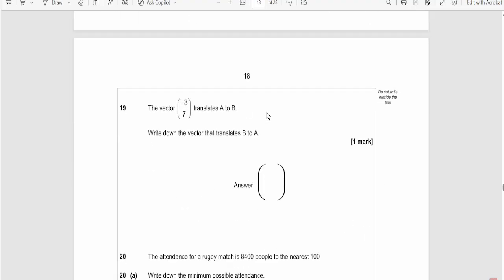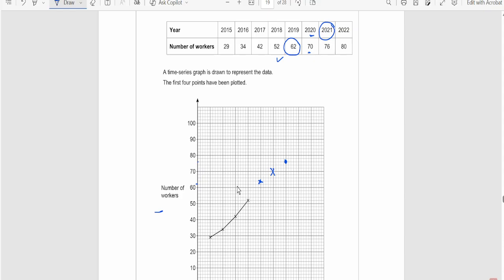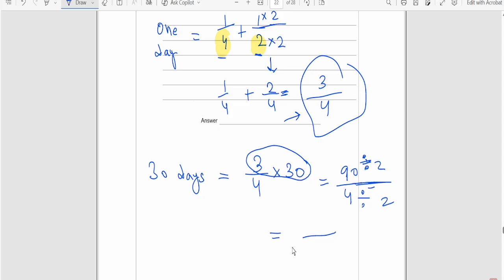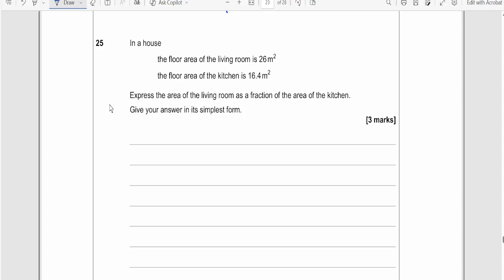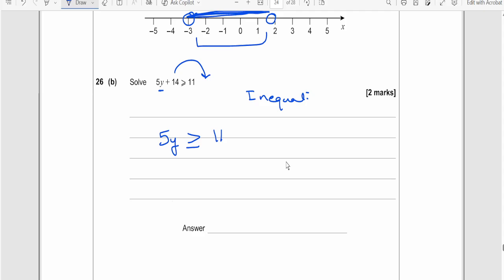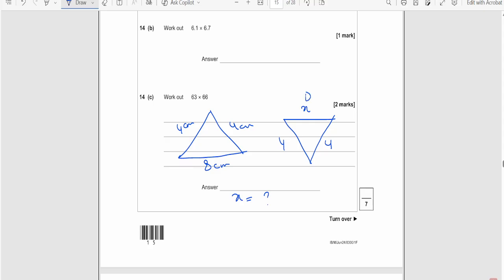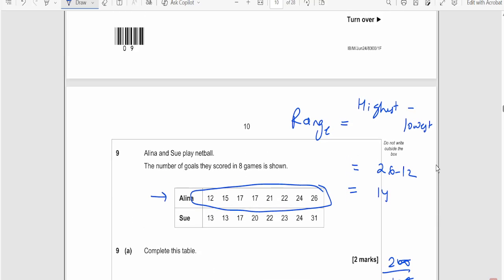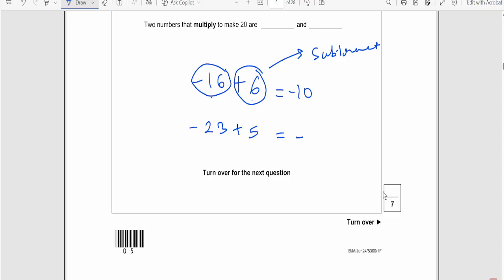GCSE AQA MATH Non calculator Foundation past paper